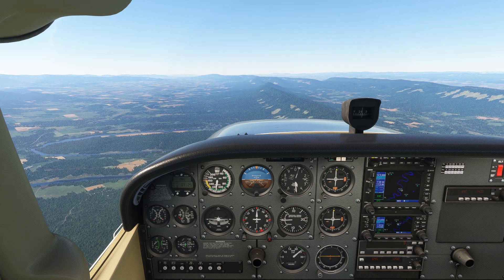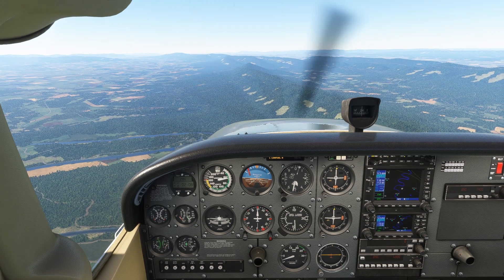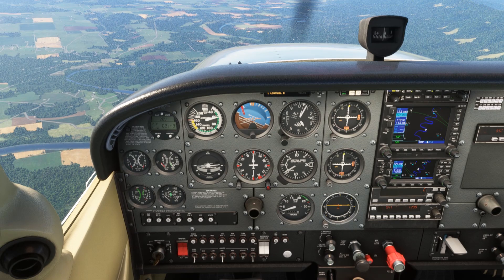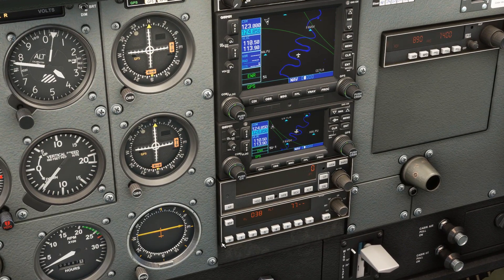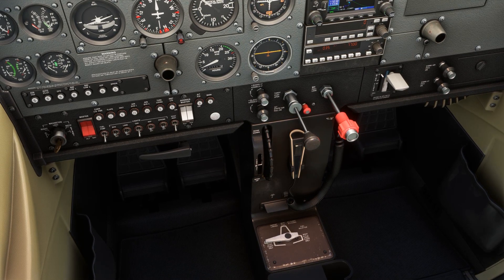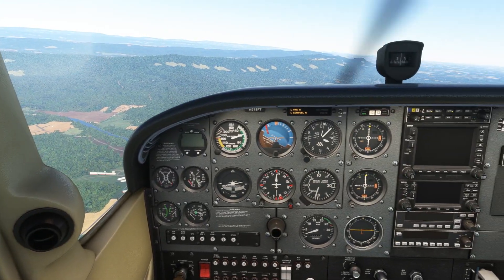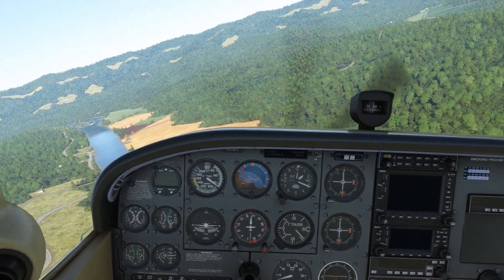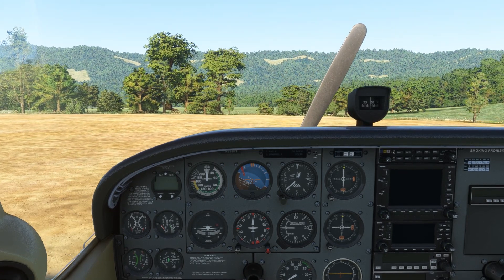What to do if your engine fails in flight | Emergency Procedures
If an engine fails in flight, you have plenty of time to troubleshoot the problem, communicate your issues, and prepare for an off field landing. Practice this technique to not only pass your checkride, but save your life!